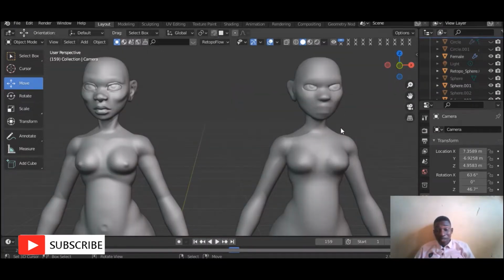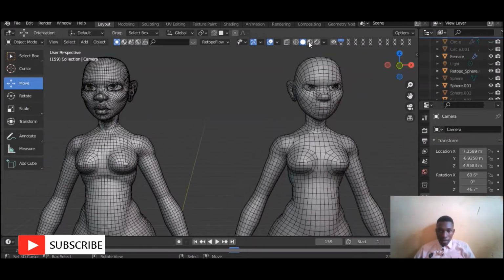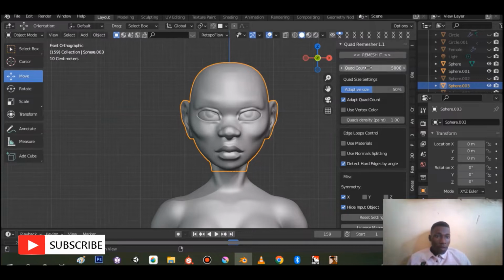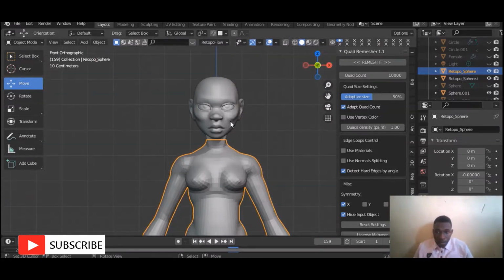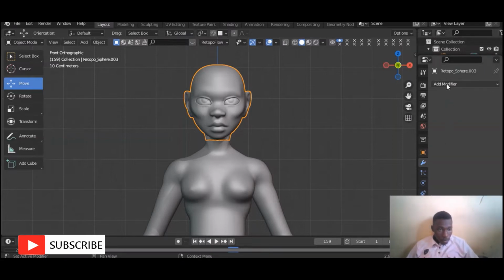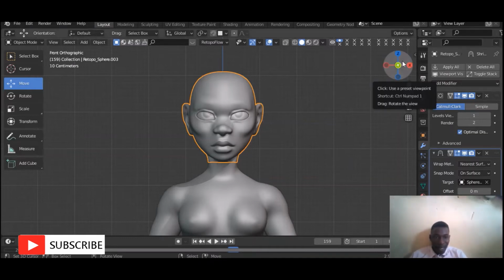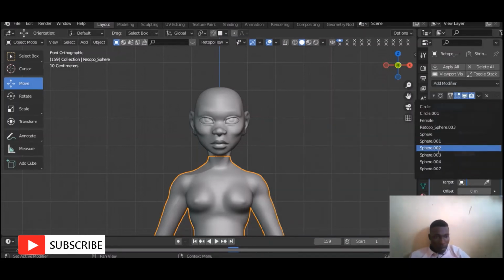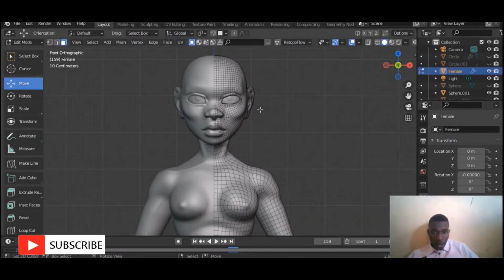Retopologize full body with quadremesher under 7mins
In this video I will b showing you the best way to retopogize full body using quadremesher

Sorry the audio is not clear enough